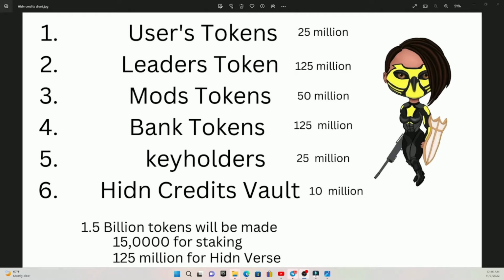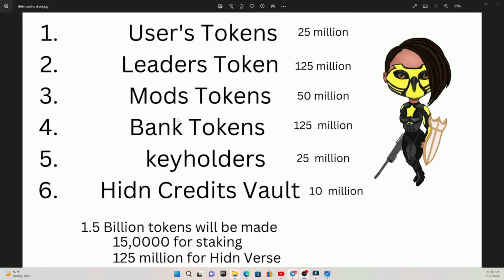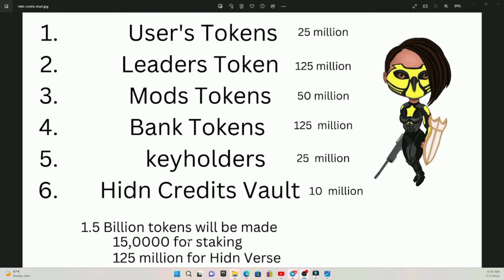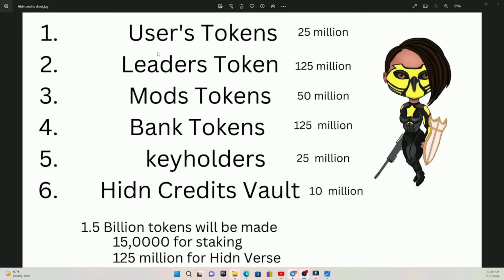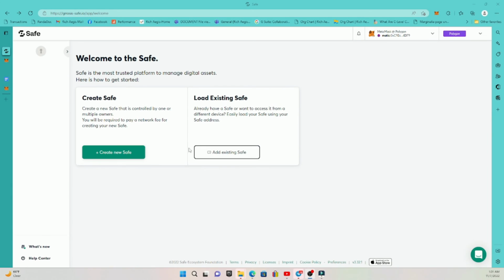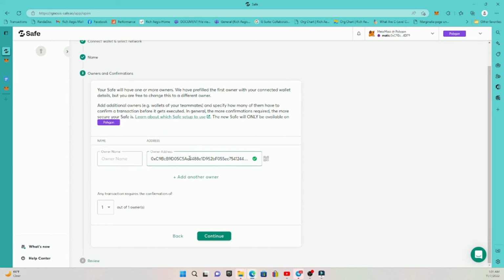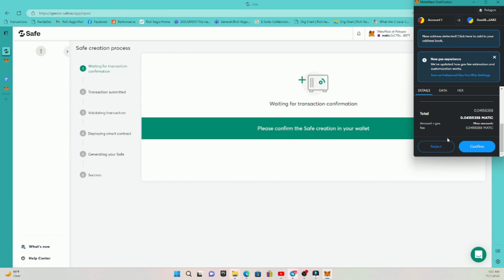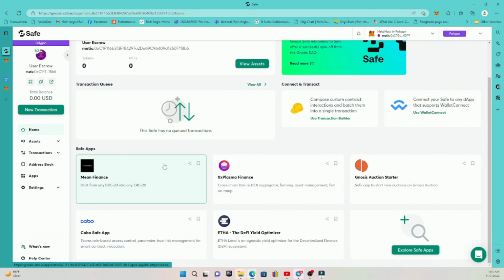A way to build trust from your community With Hidn Verse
The Number one thing you can do in Cyrpto is build trust with your community Hidn Verse helps you with that where your community will be sure you aren't trying to pull a fast one on them.